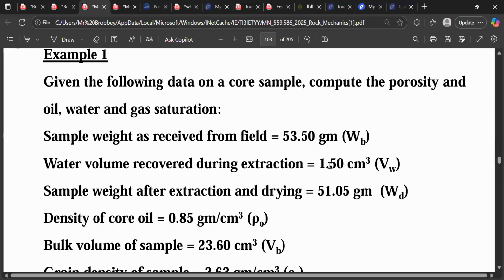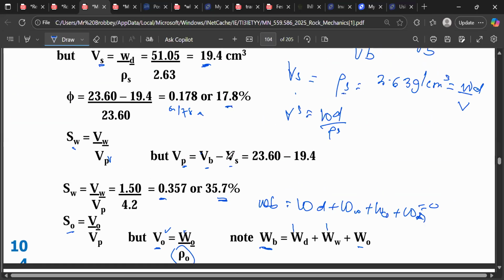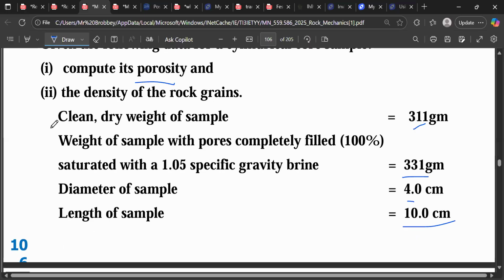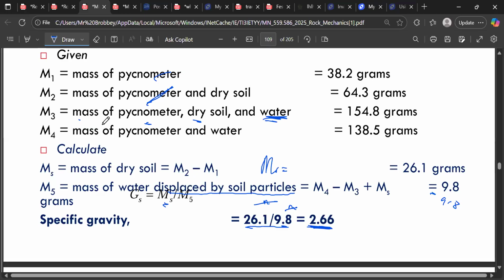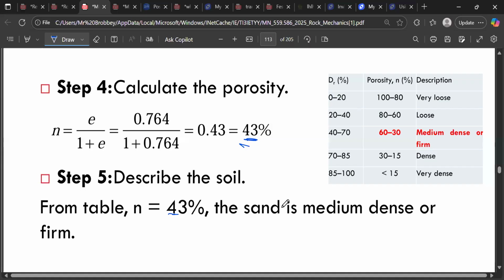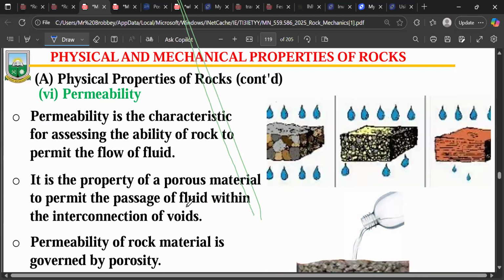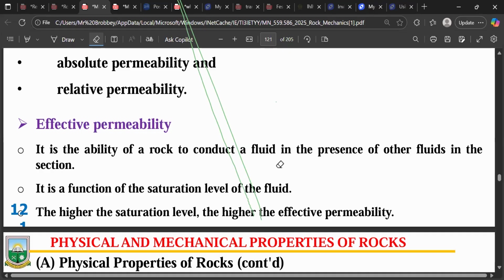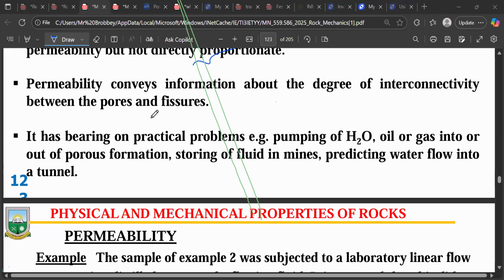Day 4 Worked Examples on Phase Relationships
Day 4: Worked Examples on Phase Relationships | Live Recorded Lecture

This Day 4 session focuses on step-by-step worked examples to help learners understand and apply the key principles of phase relationships in soils and rock materials. The lecture breaks down the fundamental parameters used in geotechnical and rock mechanics calculations, ensuring that students can confidently solve related engineering problems.

What this session covers:
✅ Review of key phase relationship concepts (air–water–solid system)
✅ Definitions and use of essential parameters such as:
• Water content
• Void ratio & porosity
• Degree of saturation
• Unit weights (bulk, dry, saturated, submerged)
✅ Fully worked numerical examples with explanations
✅ How to interpret results for practical engineering decision-making

This live recorded lecture is ideal for learners who need guided practice in solving phase relationship problems commonly encountered in soil mechanics, rock mechanics, and geotechnical engineering.

📌 Note: This is a live lecture recording, capturing real-time explanations and student interactions to enhance understanding.